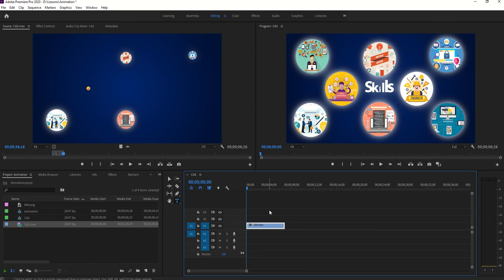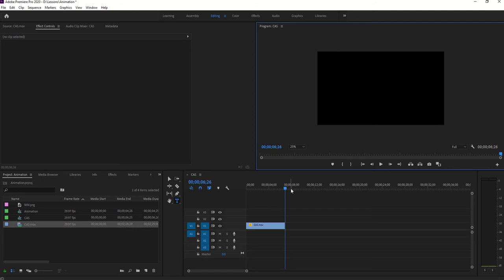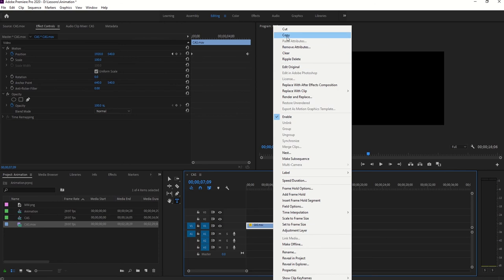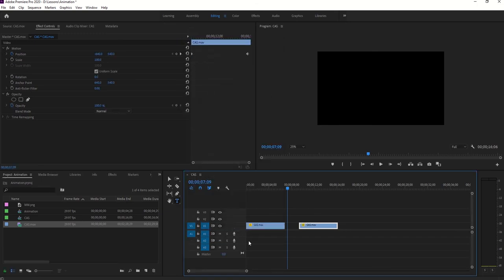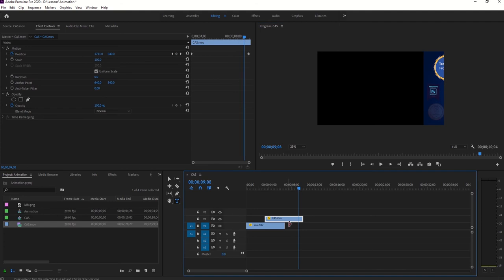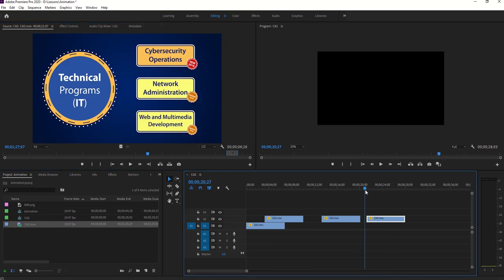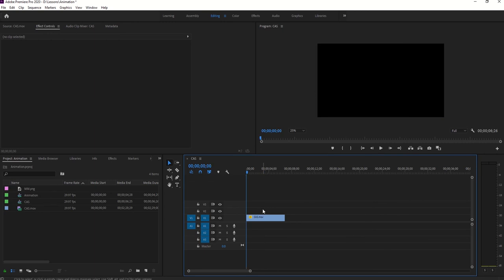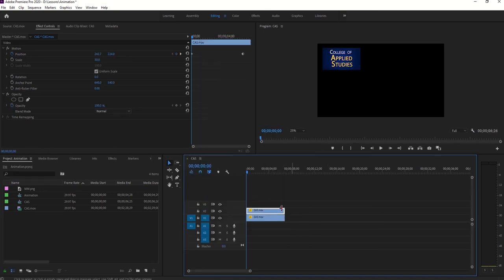Adobe Premiere Pro CC: Putting Clips in Motion-Part 2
Adobe Premiere Pro CC educational video
Putting Clip in Motion
Creating Animation
Duplicate Animation
Duplicate keyframes